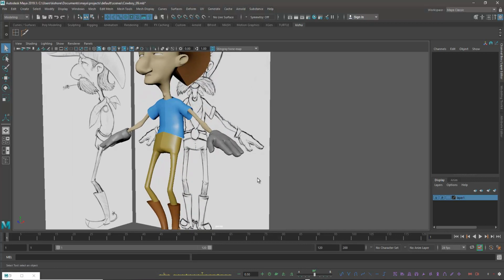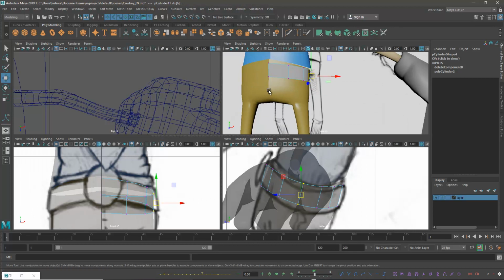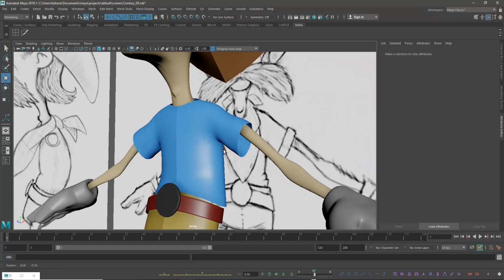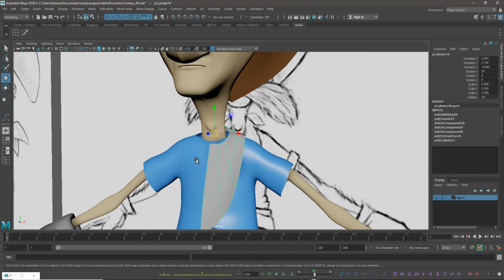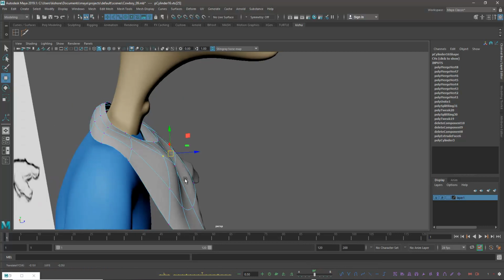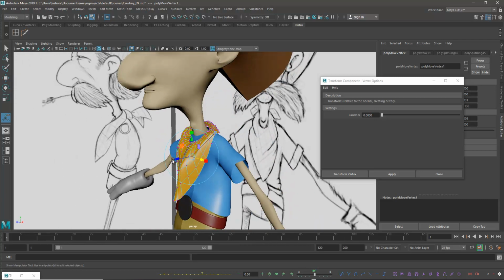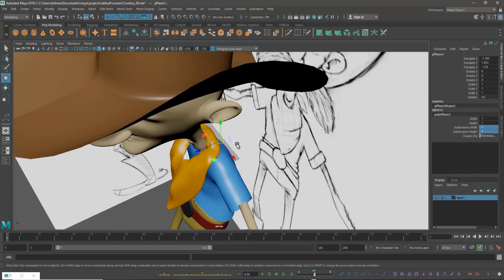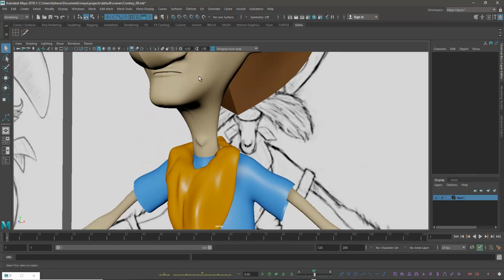Autodesk Maya character modeling class 10